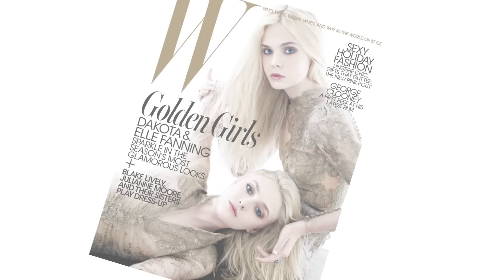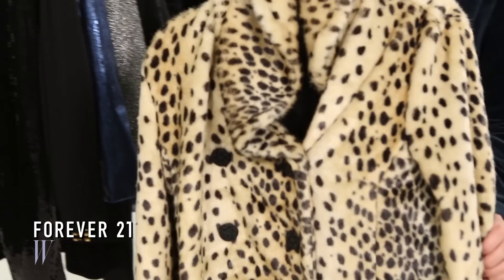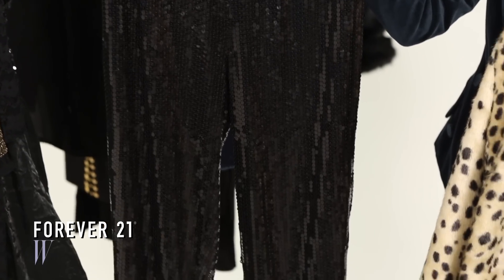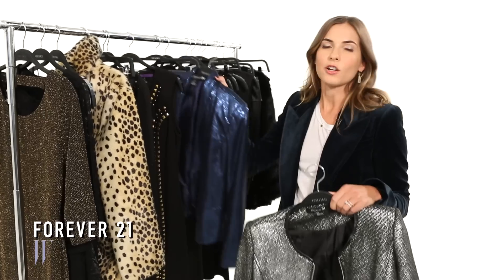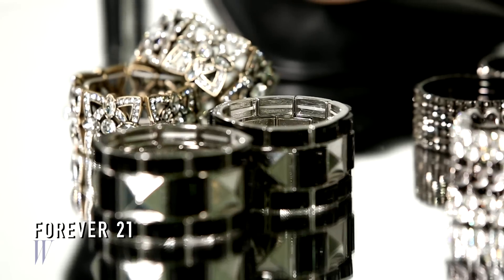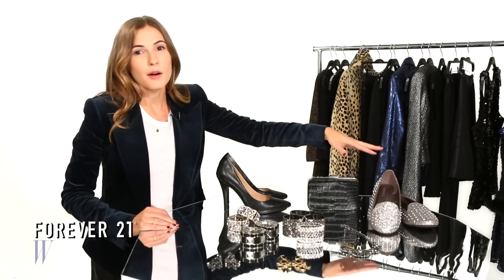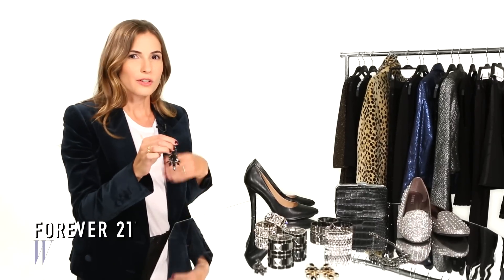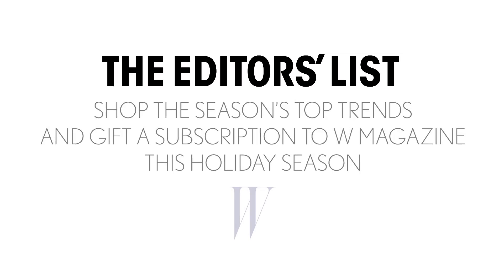The Editors' List: W Obsessions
Check out these amazing winter style tips straight from W's Market Editor Lindsey Frugier! W tells us it's all about baroque embellishments, faux fur and sleek accessories this winter season. Here, Lindsey shows us how look sophisticated and chic by mixing classic pieces with bold new textures and a little bit of shine.
Gift A Subscription!

Peep W's Obsessions in The Editors' List collection in-store and at Forever21.com now!